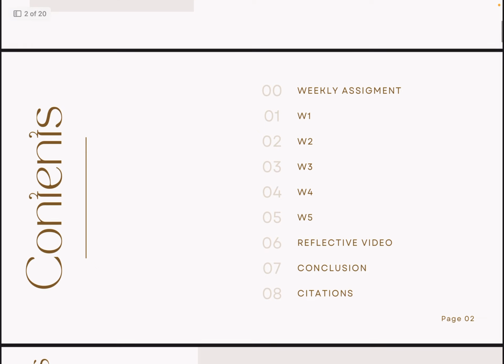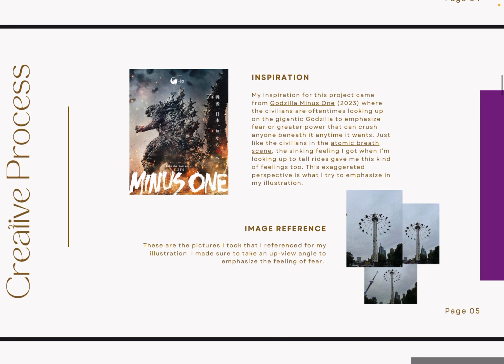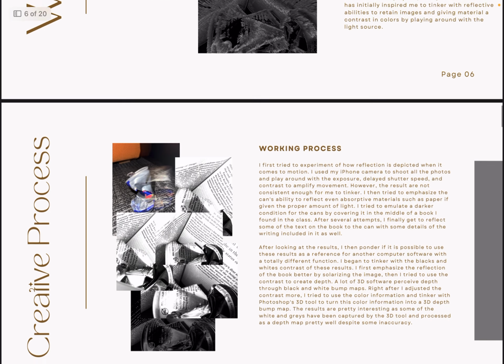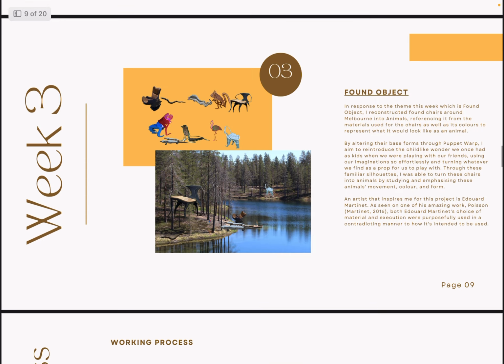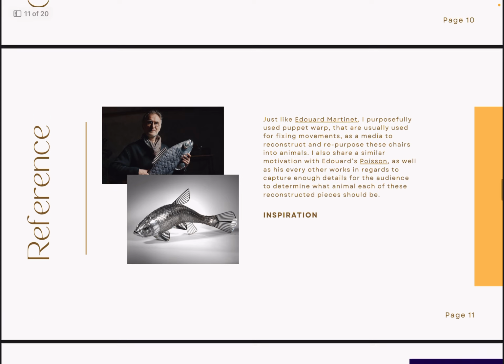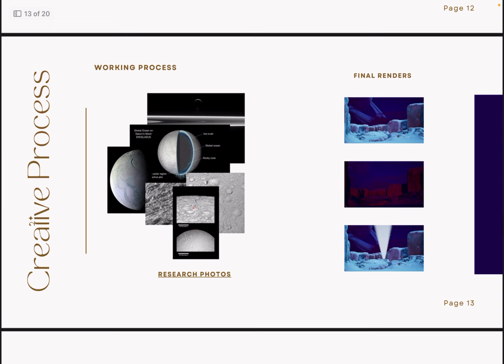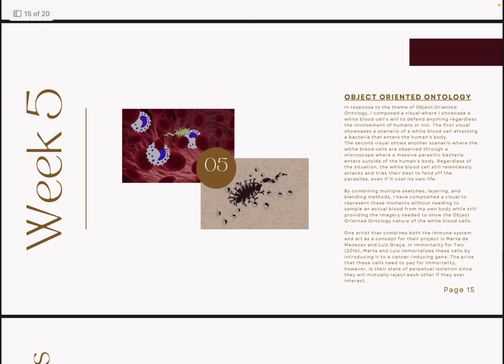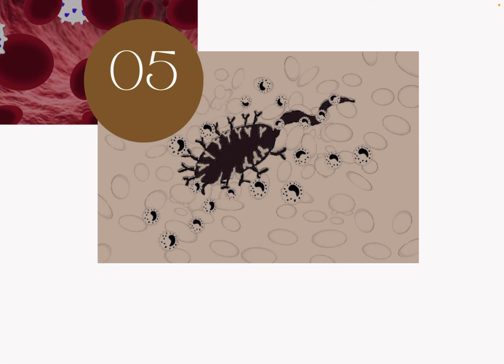CPS_Folio1_RFrenico